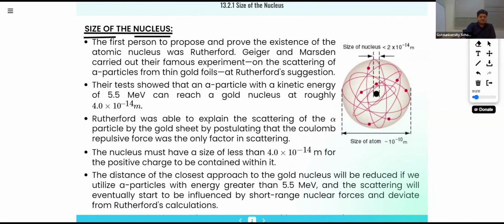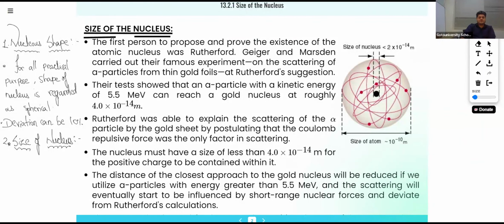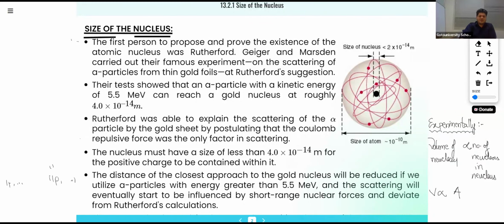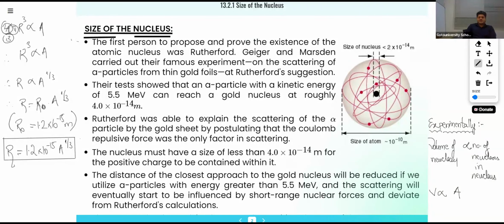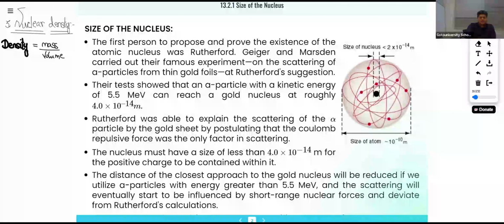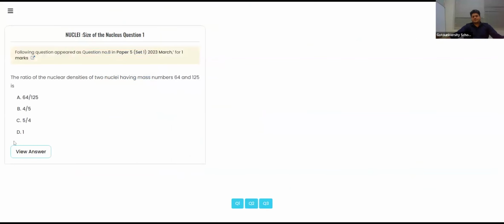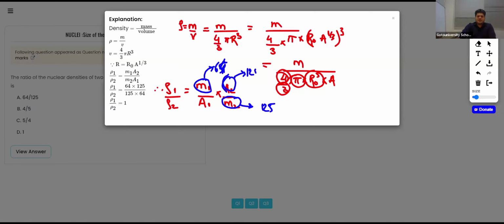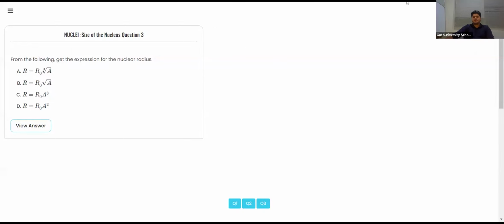Size of the Nucleus Chapter Important notes | Physics Chapter 13 | Gotouniversity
Chapter No. 13- Nuclei
Topic: Size of the Nucleus

In this video, we'll embark on an enlightening journey into the fascinating realm of the size of the atomic nucleus, unraveling the fundamental dimensions of the nucleus and the insights they provide into the nature of matter. Join us as we explore the historical discoveries, experimental techniques, and modern theories that have revealed the size and structure of the atomic nucleus.